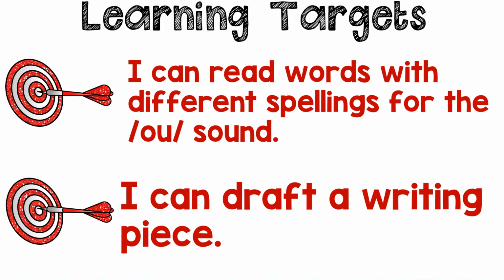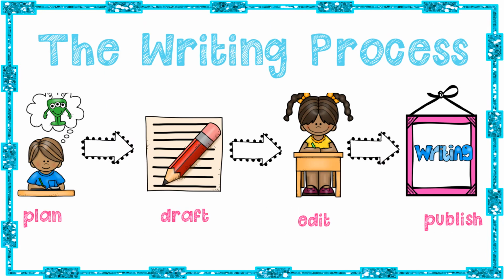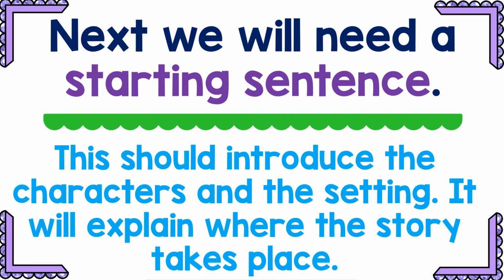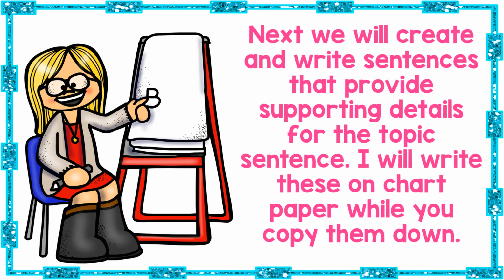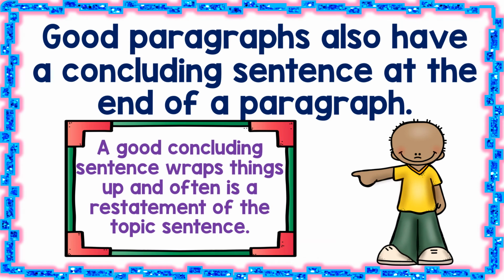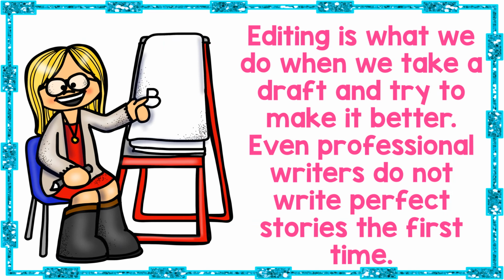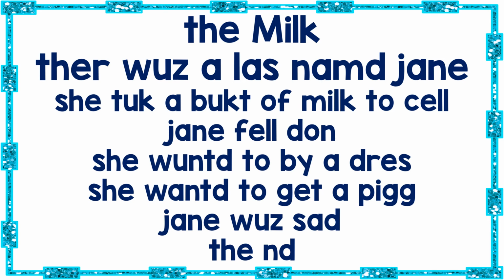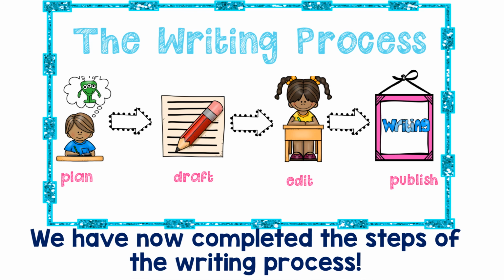2nd Grade CKLA Unit 2 Ln 6 (7)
2nd Grade CKLA Unit 2 Ln 6 (7)